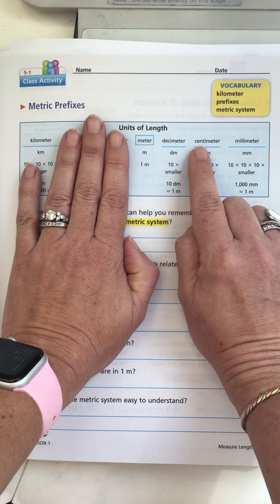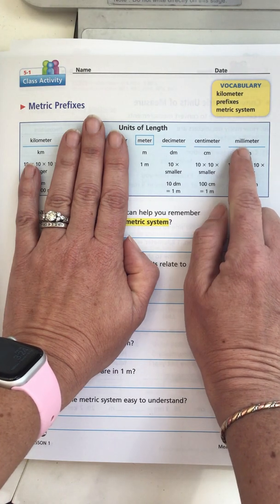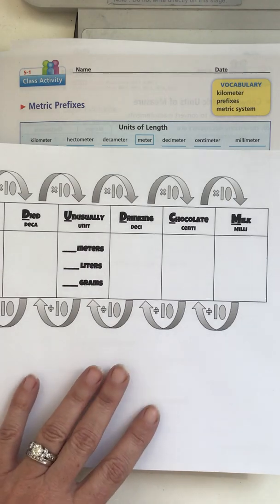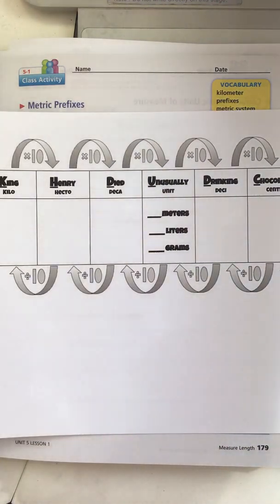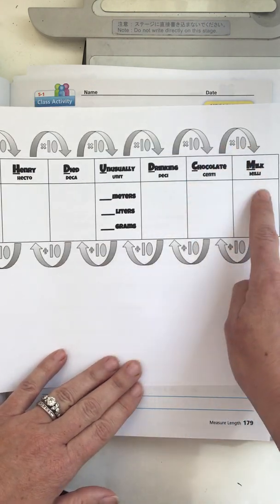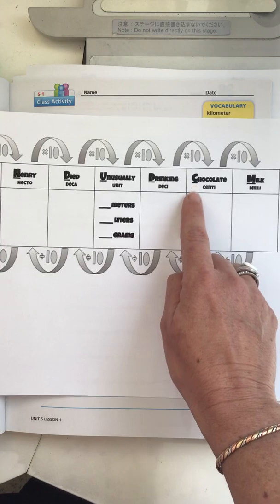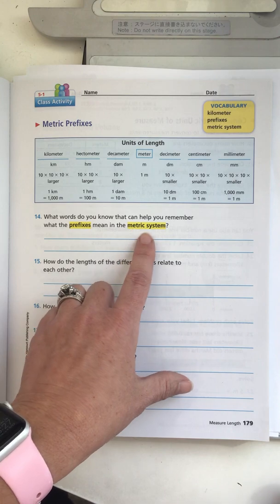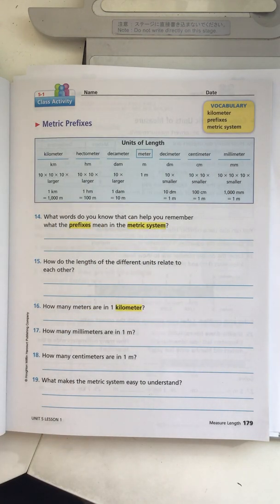Unit 5 Lesson 1 Part 1